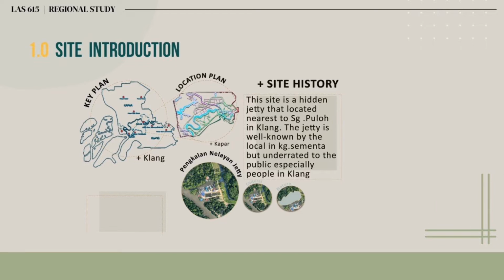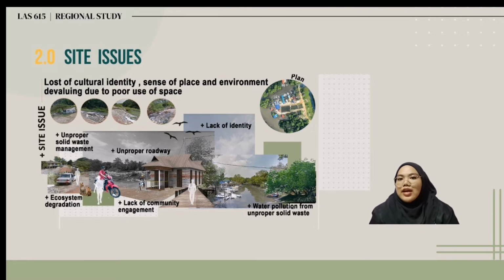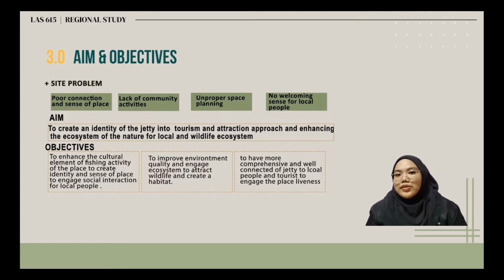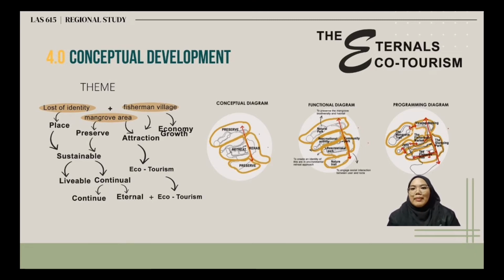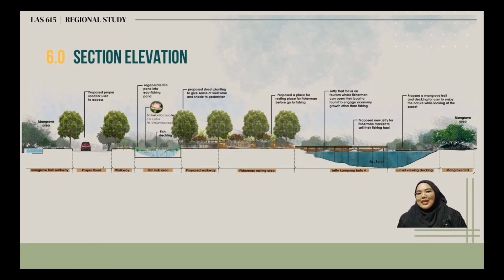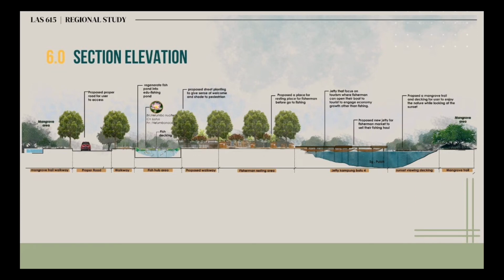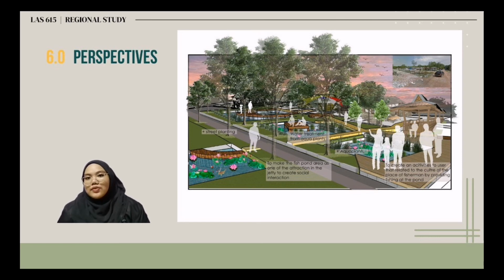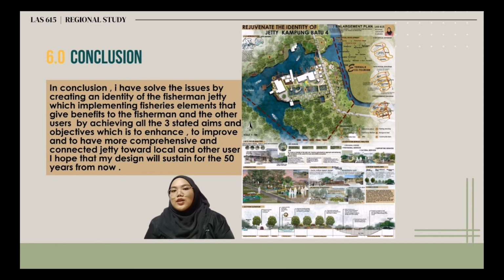REJUVENATE THE IDENTITY OF JETTY KAMPUNG BATU 4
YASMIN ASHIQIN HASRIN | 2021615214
A presentation video of my Final Project to rejuvenate the identity of jetty into a well-known and tourist attraction in Klang .